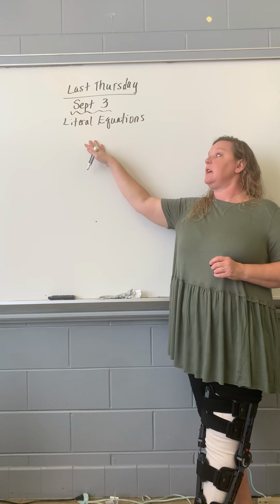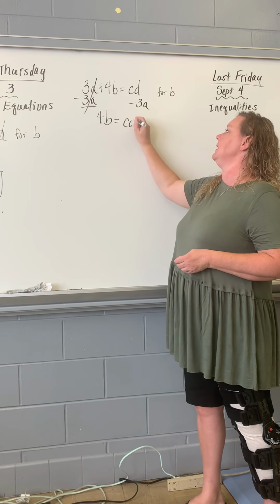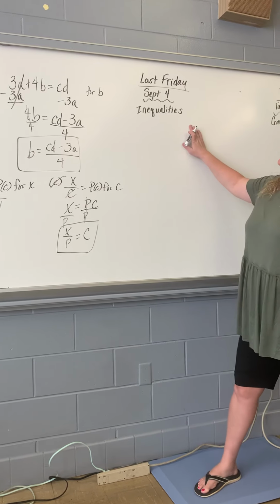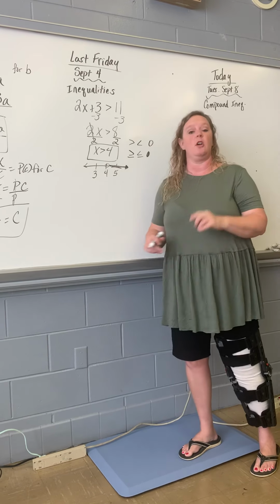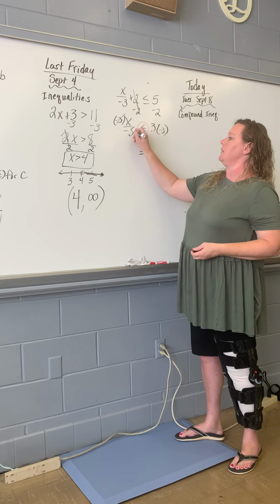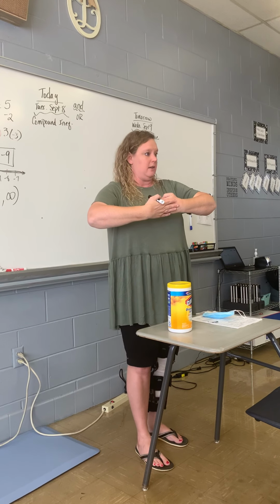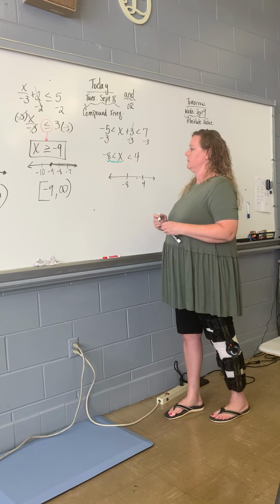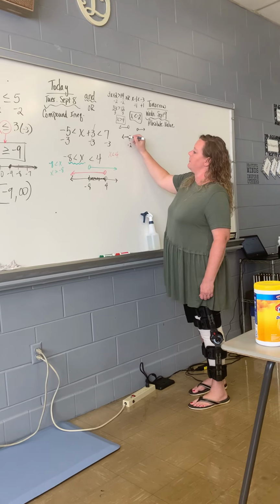Quick review-literal equations, inequalities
Here is a quick review of the concepts covered in the last week. Hope this helps!